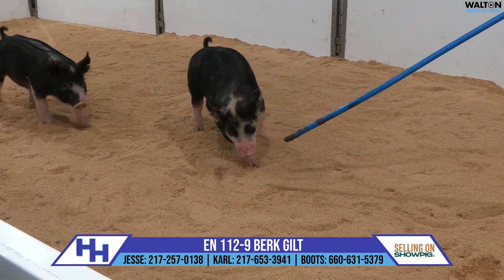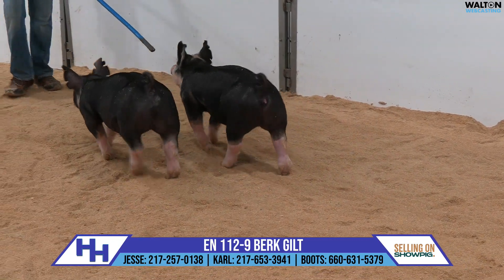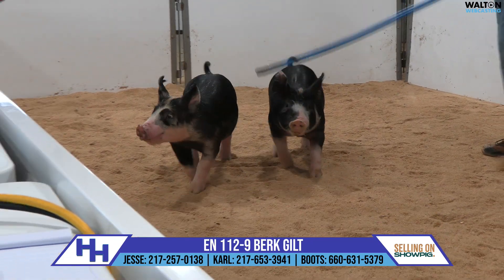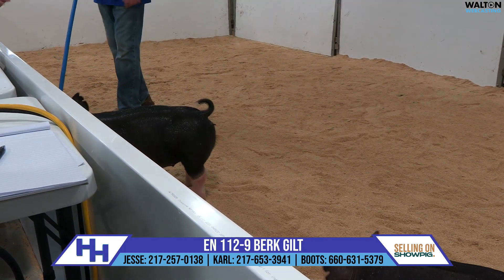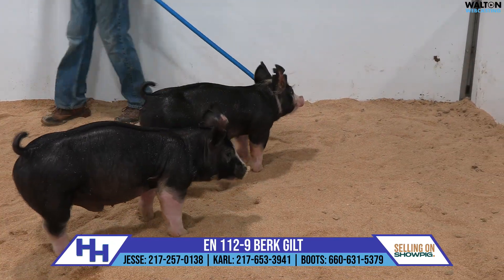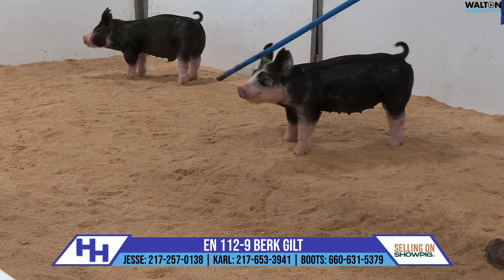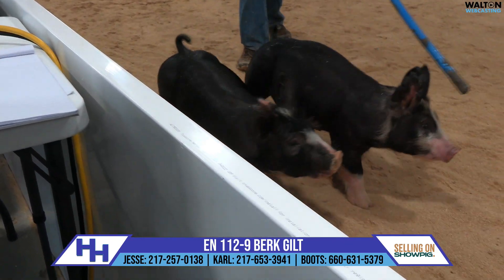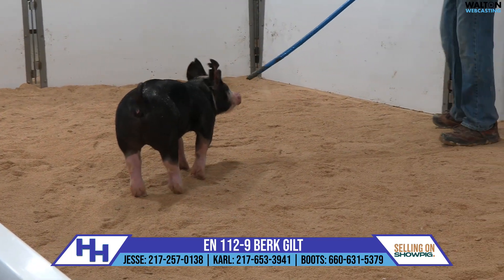EN 112 9 Berk Heimer Apr 2 Sale